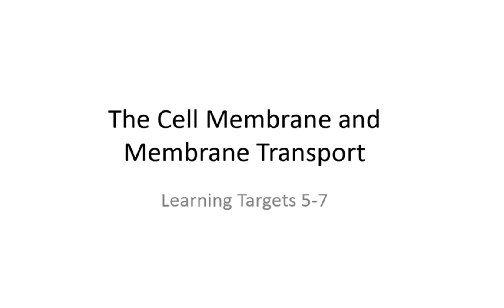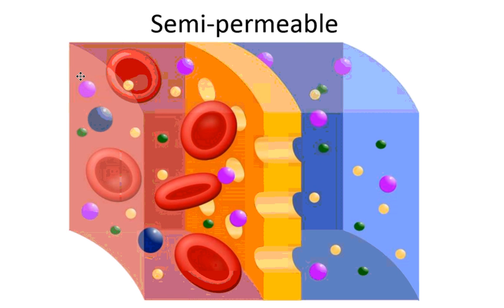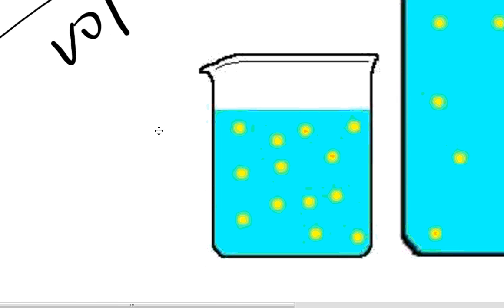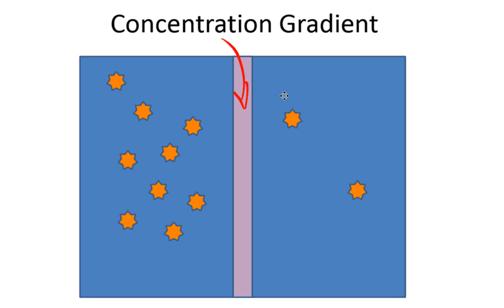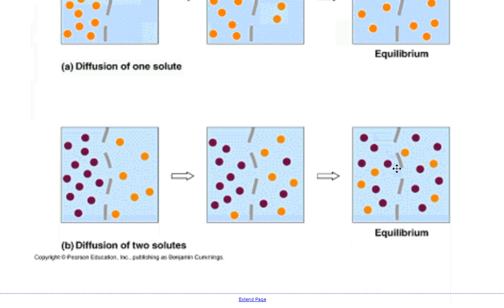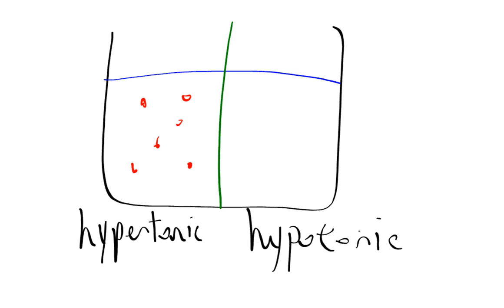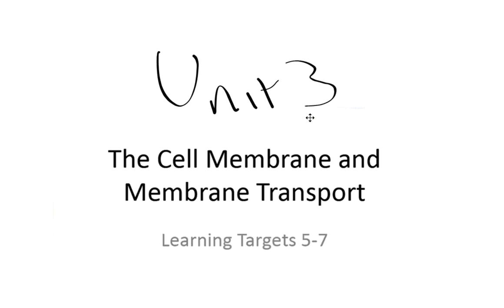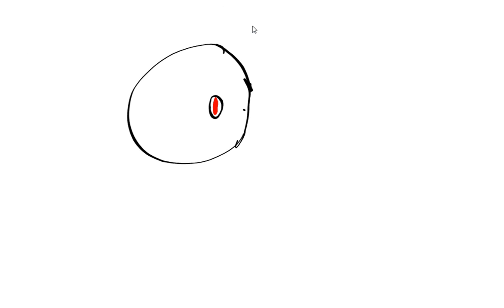Honors Biology - 3.3 - Cell Membrane and Membrane Transport